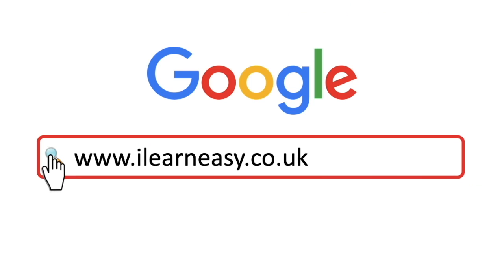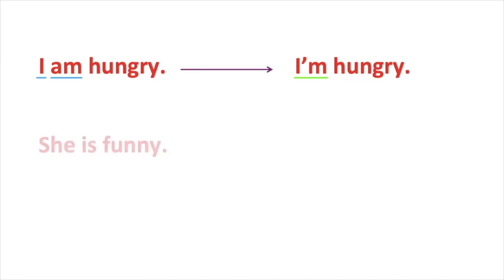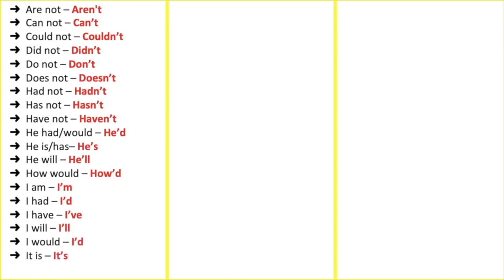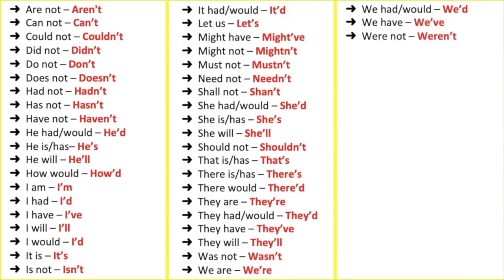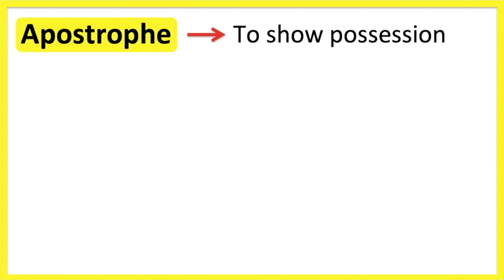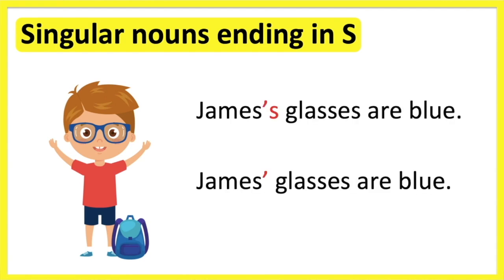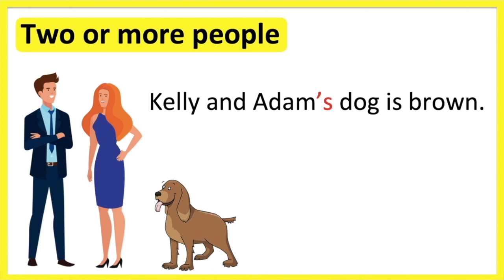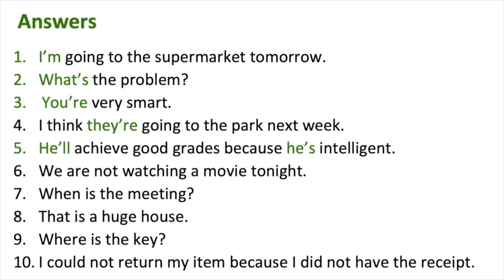APOSTROPHE RULES ✅| Easy explanation |Forming contractions & showing possession |Learn with examples